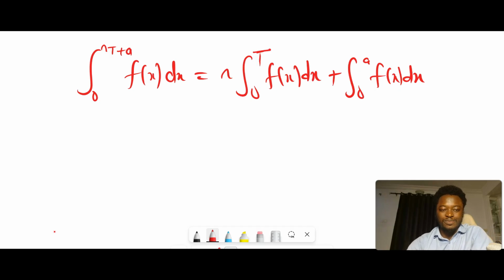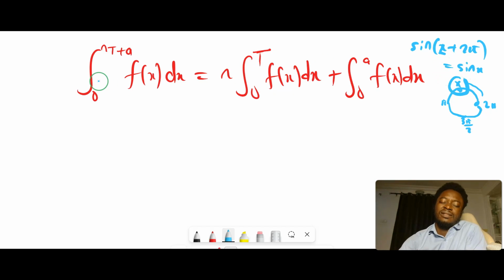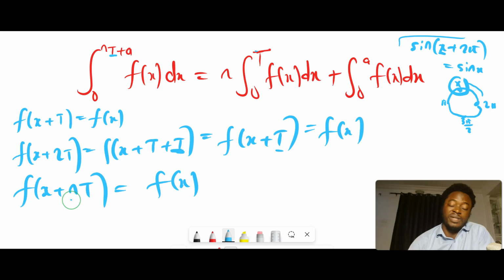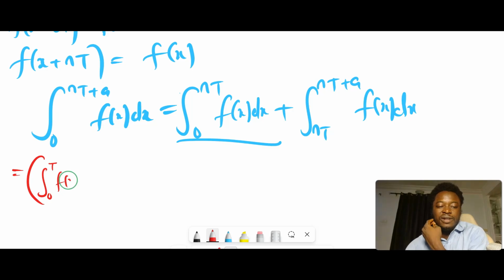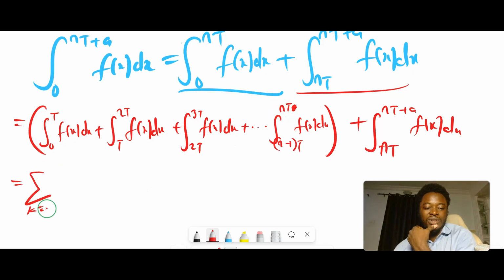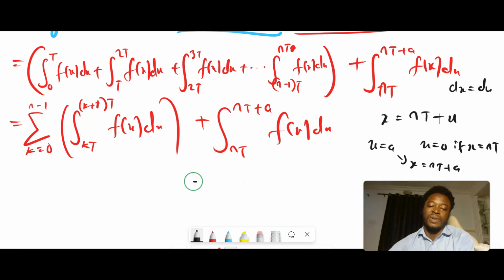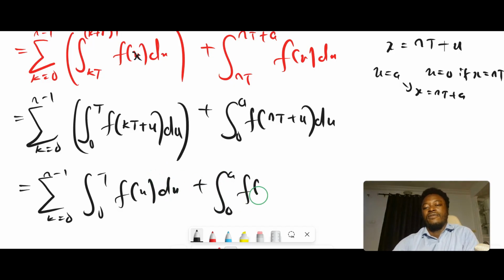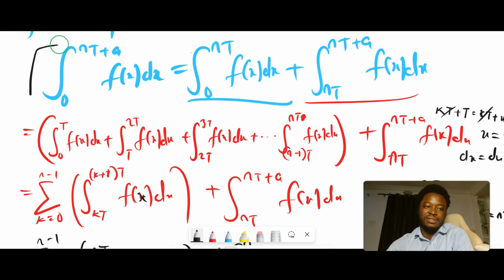A very beautiful property that is true for all Periodic Functions